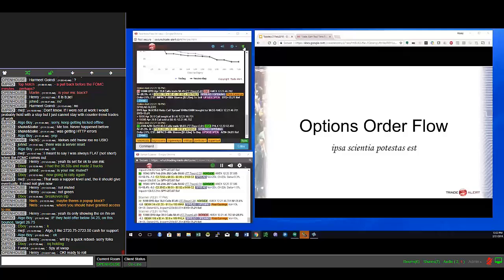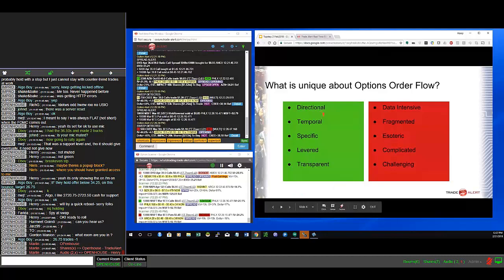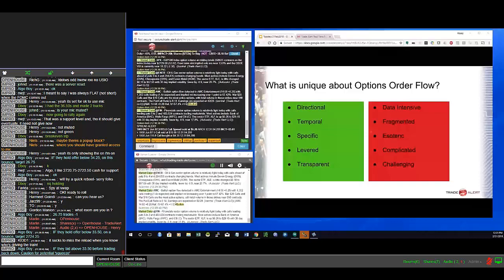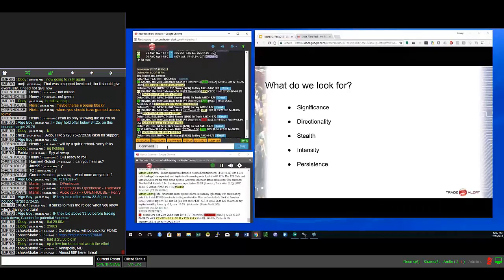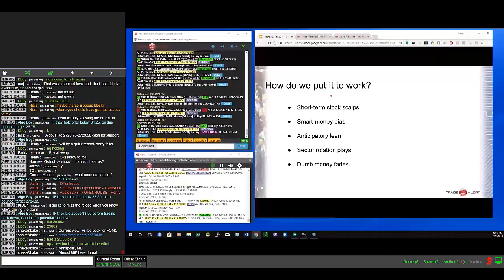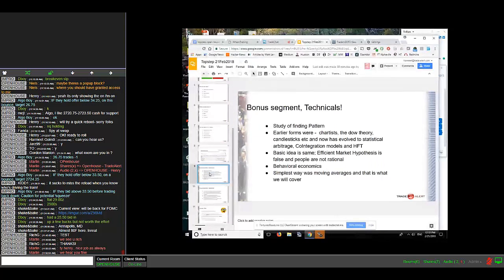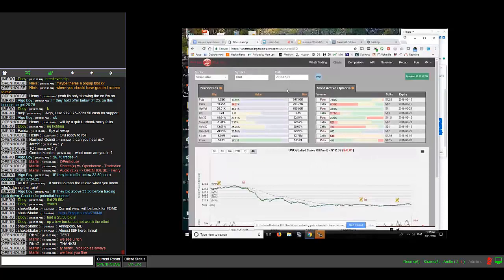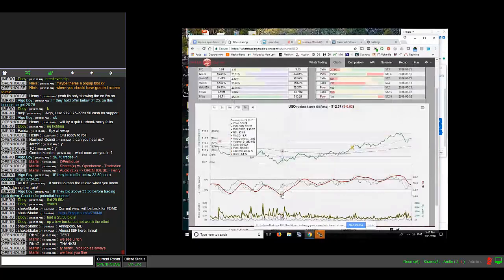Harmeet Goindi - Trade Alert 02-21-2018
Day 3
Session 3

Harmeet Goindi - Trade Alert

Harmeet is a Senior Analyst at Trade Alert, where he focuses on developing new technology for active traders and investors. Harmeet has over a decade of institutional trading experience, having served tenures at Bank of America, BNP Paribas, and Credit Suisse prior to joining Trade Alert. Harmeet was also the Chief Investment officer for Mirch Capital Partners, an long/short equity fund trading event-based strategies. He is also Chartered Financial Analyst, having achieved the designation in 2009. Harmeet holds an MBA in Finance from New York University.